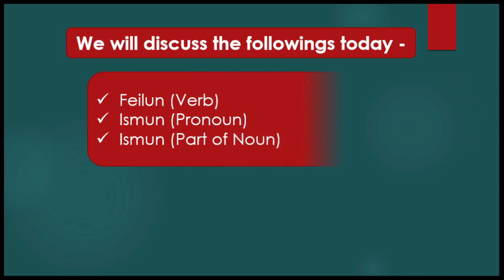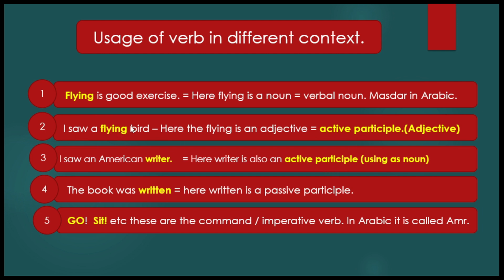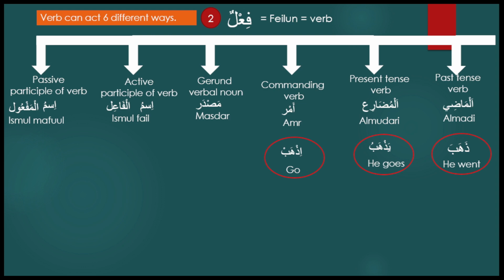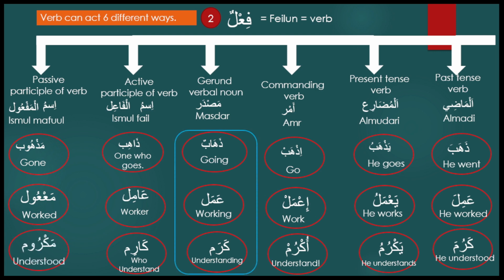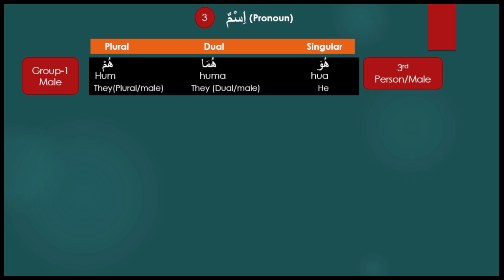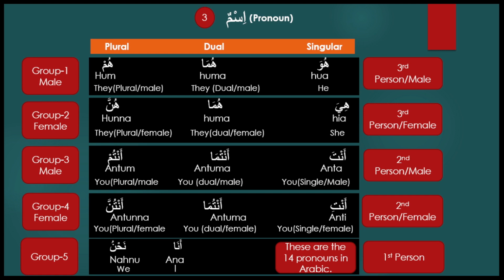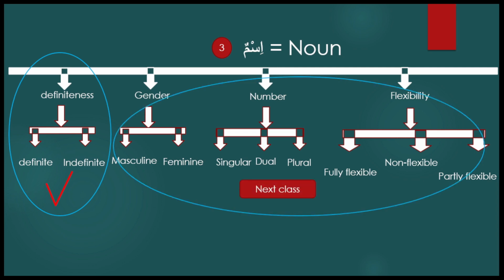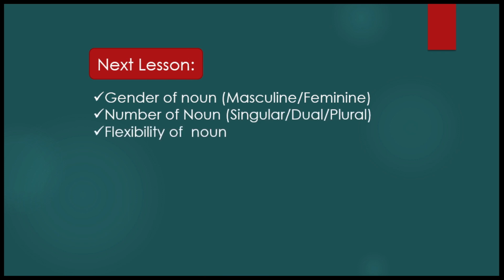Arabic Parts of Speech: Part-2: arabic verb, arabic noun, Feilun and Ismun. arabic grammar